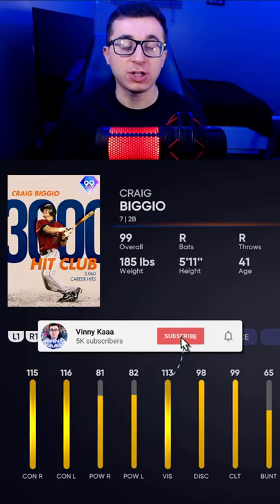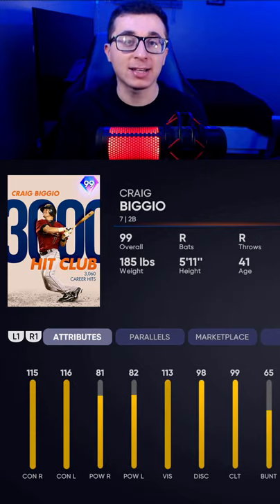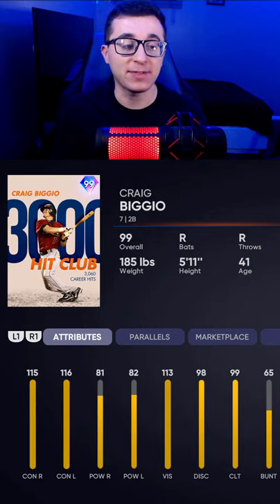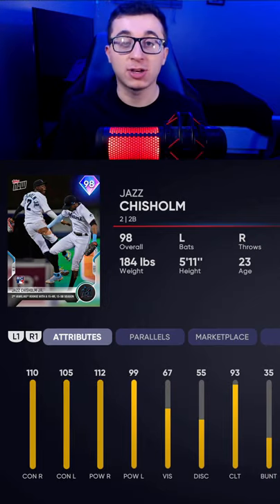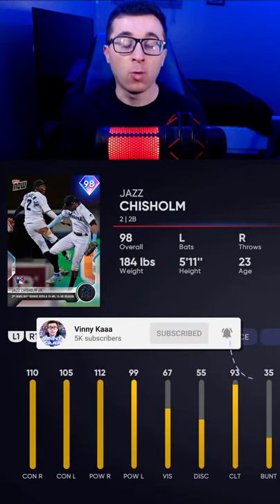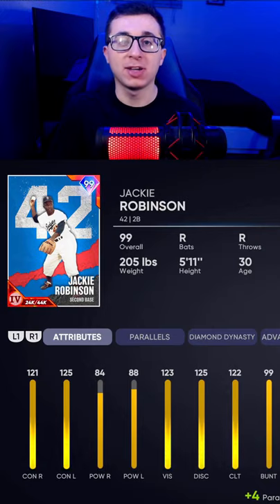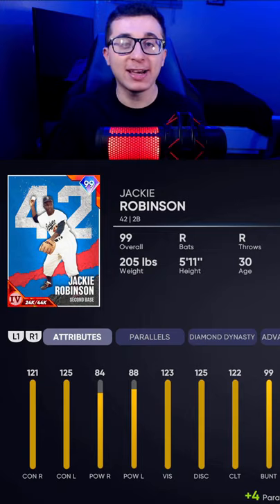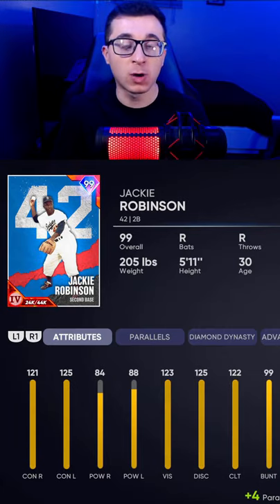TOP 3 SECOND BASEMEN (2B) IN MLB THE SHOW 21 DIAMOND DYNASTY RIGHT NOW!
FULL TOP 10 2B ON MY YOUTUBE NOW!

2B UPDATED RANKINGS 10/13/21

Today I will be ranking my top 10 Second Baseman (2B) in order from #10-1 in MLB THE SHOW 21 DIAMOND DYNASTY right now! If you enjoyed this video please make sure to give the video a like!